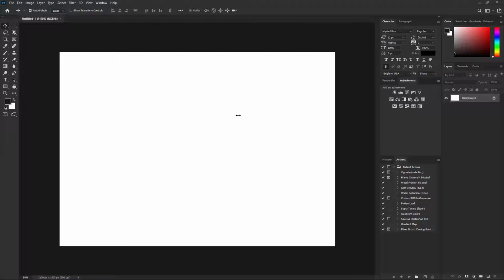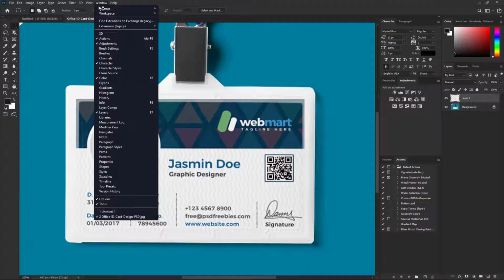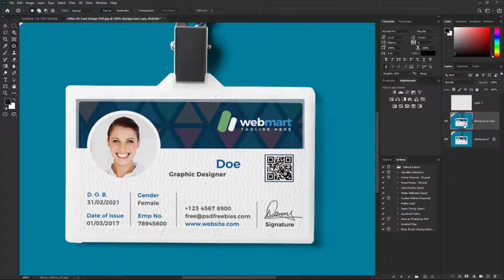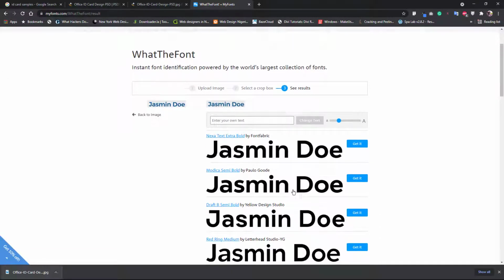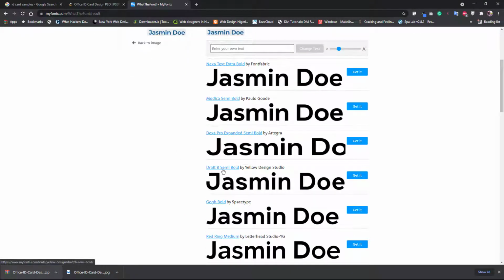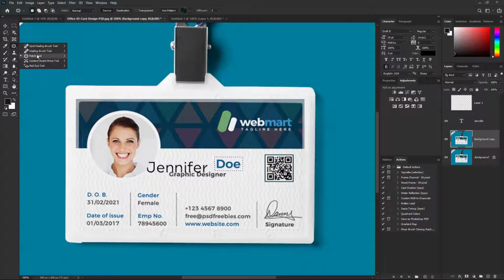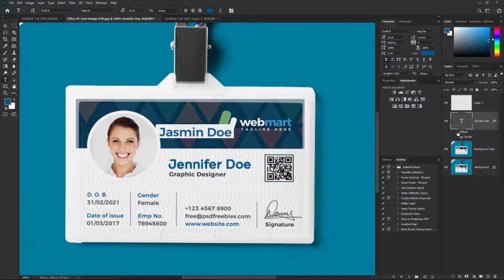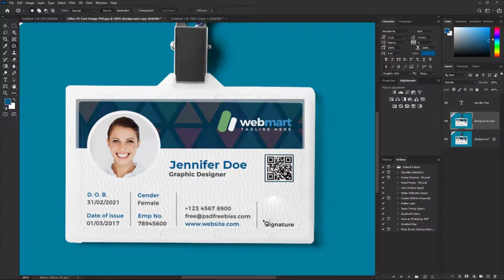How to Edit Any Document in Adobe Photoshop | Adobe Photoshop Editing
Adobe Photoshop is an Adobe product that is used to manipulate images, design business cards, logo designing and many other things, here, I'll be showing u a simple way to edit documents using photoshop